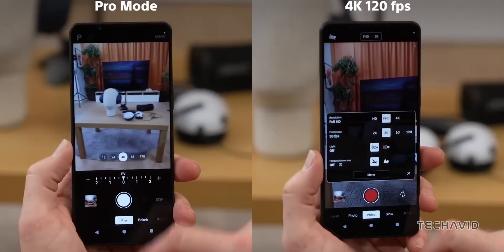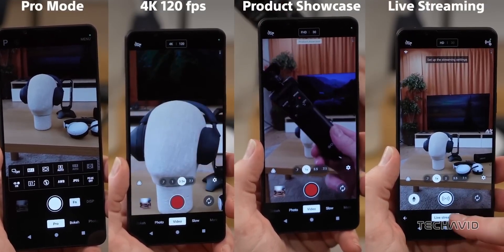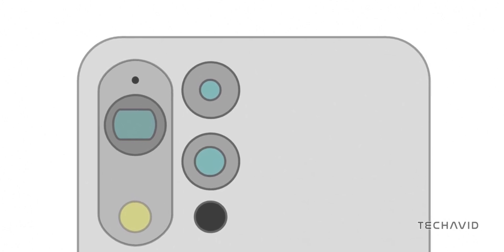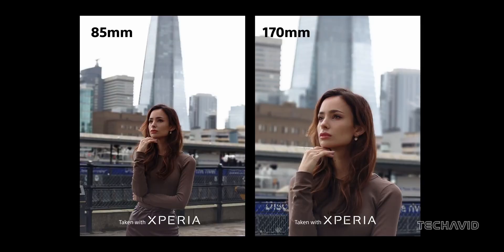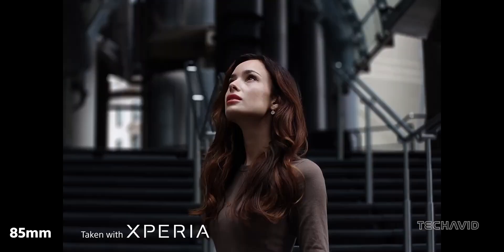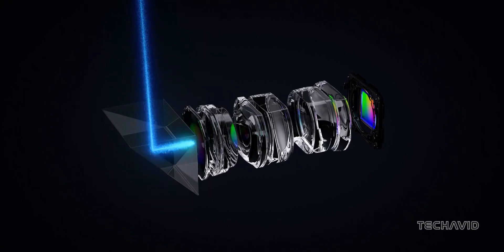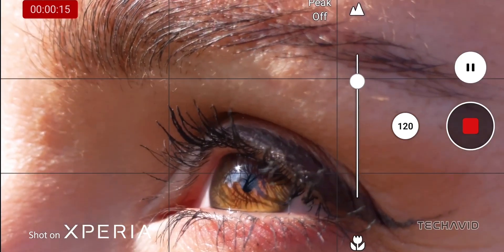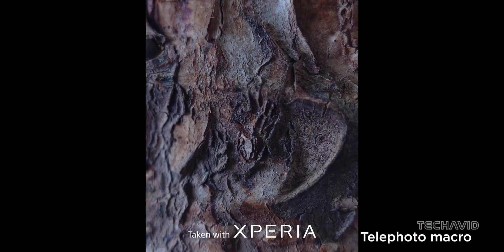Sony Xperia 1 VII Leaks: Truly Major Camera Upgrades Ahead!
Get ready for some exciting rumors about Sony's next flagship phone, the Xperia 1 VII! Despite the recent launch of the Xperia 1 VI, the tech world is already buzzing with leaks about the upcoming model. In this video, we'll dive into potential changes in the camera setup, sensor upgrades, and what this means for your photography experience. Plus, find out why there might not be an Xperia 5 VI in the future. Don't miss out on these juicy details!

Questions Covered in the Script:
    What are the rumored changes to the camera setup on the Xperia 1 VII?
    How will the sensor size upgrades improve low-light photography?
    What are the expected focal length ranges for the new telephoto lens?
    What benefits does the two-layer transistor pixel technology provide?
    Is there a possibility that Sony will discontinue the Xperia 5 series?